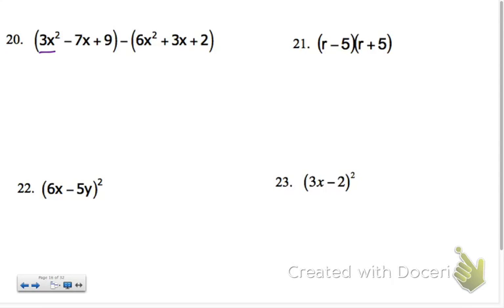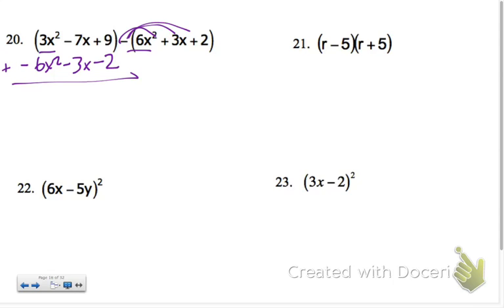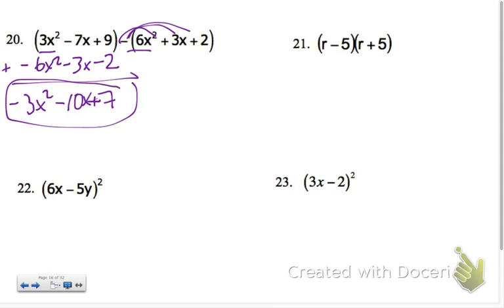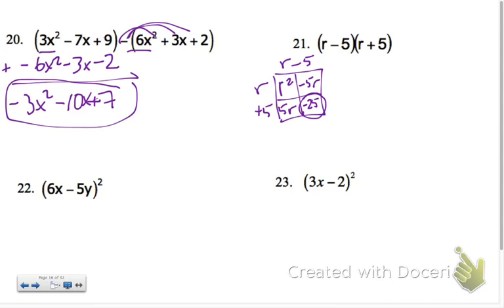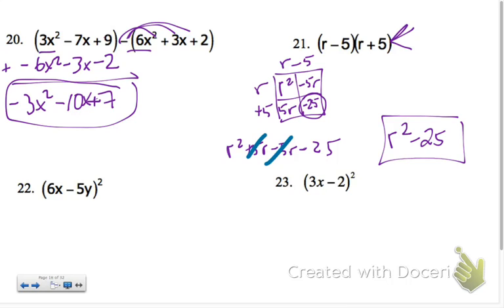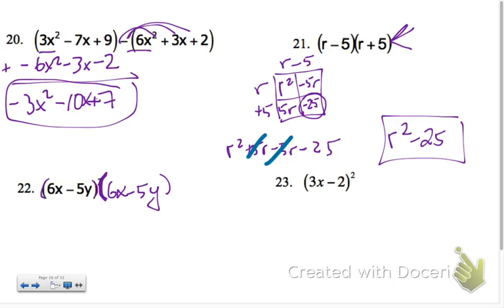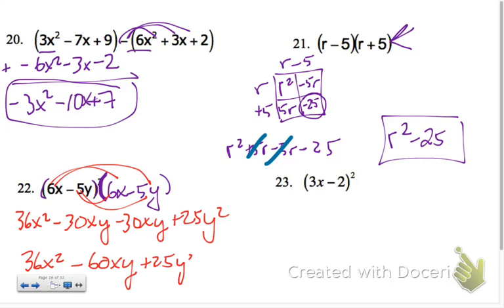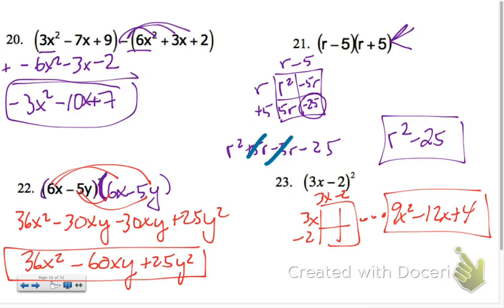algebra 1 final exam review Q 20-23